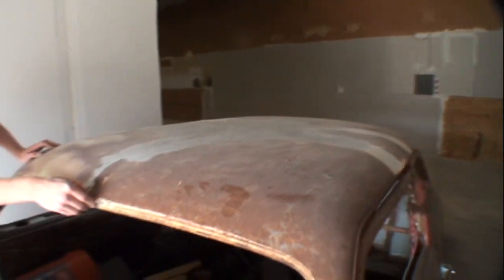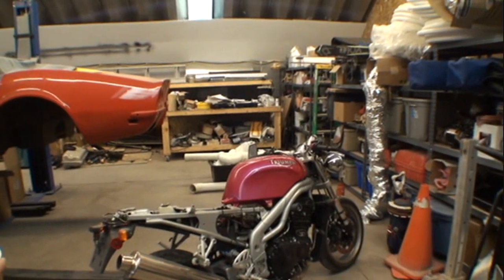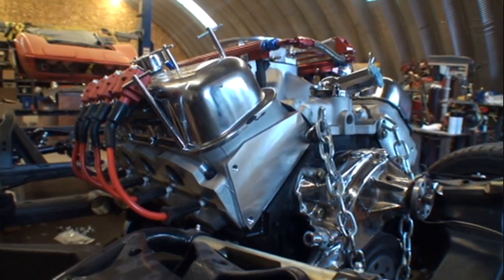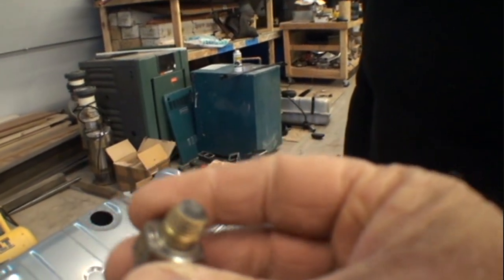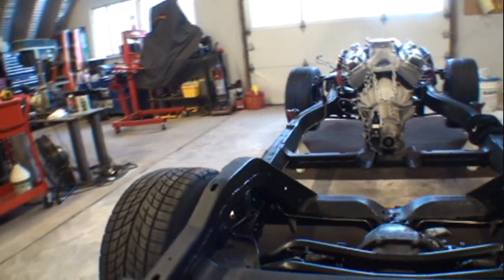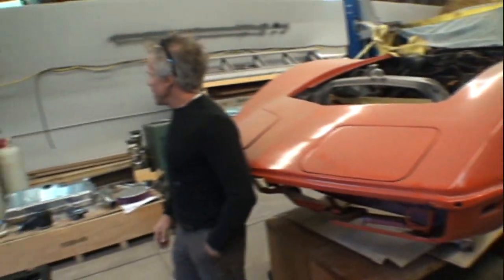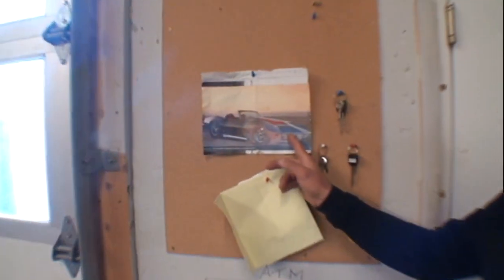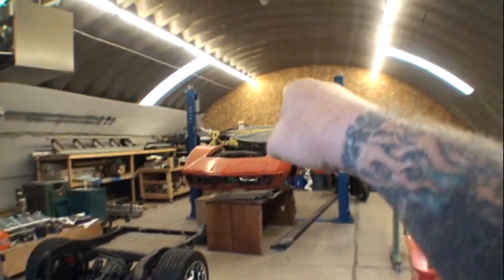1969 Corvette Stingray-Complete Build Job From Start To Finish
My Friend Pete travels to Glendale Colorado to visit with Mitch The Plumber Guy and check out his Awesome "69 Corvette Stingray" Build Job!